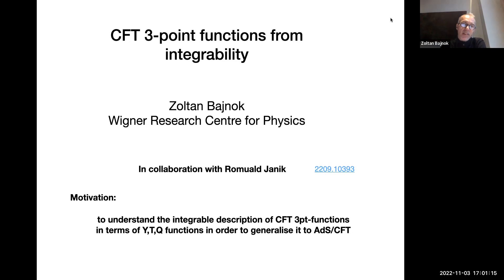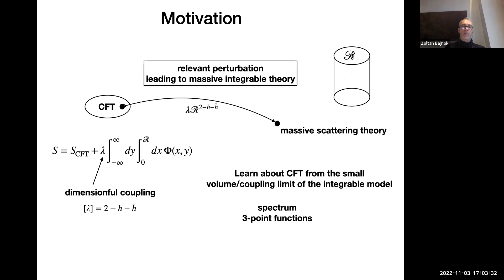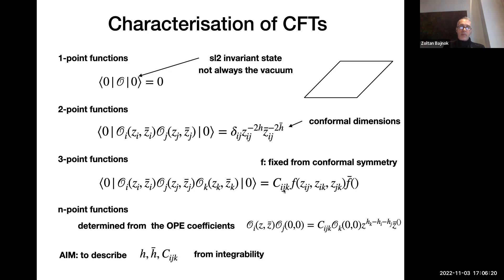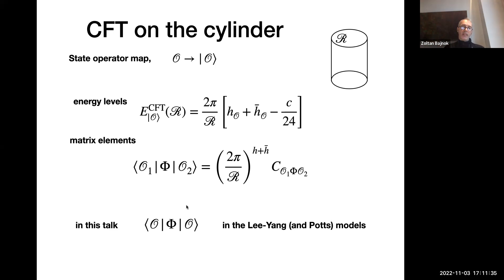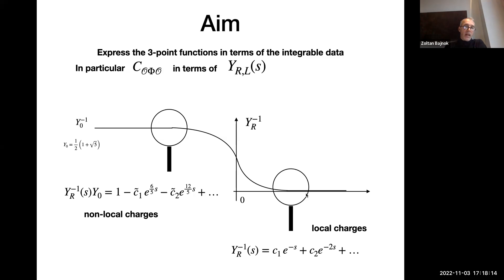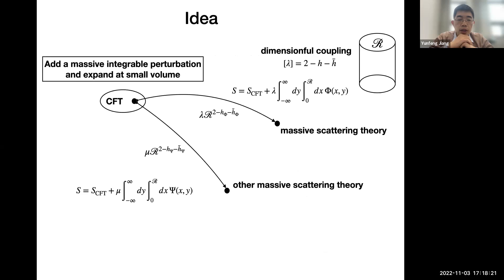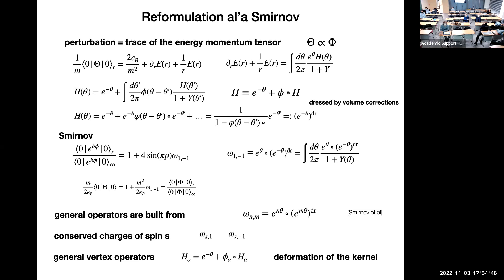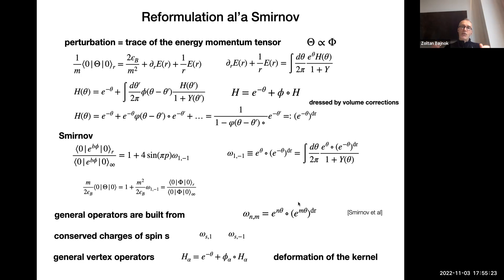[APCTP Focus] CFT 3-point functions from intergrability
[APCTP Focus] Integrability, Duality and related topics
October 31 - November 5, 2022 / APCTP, Pohang

Zoltan Bajnok(Wigner Research Centre for Physics) - CFT 3-point functions from intergrability